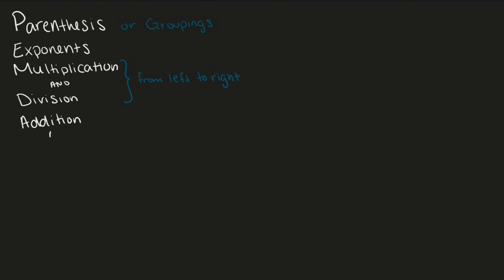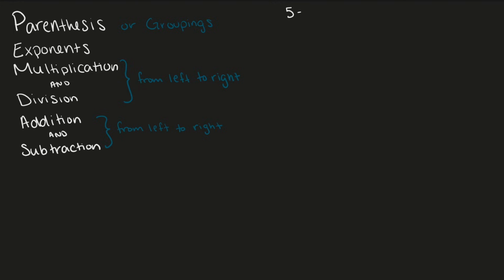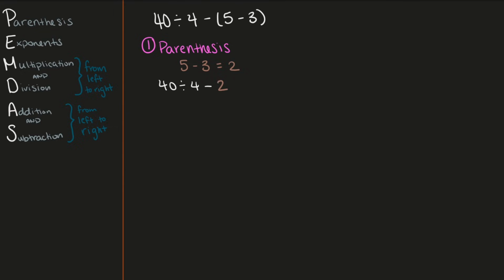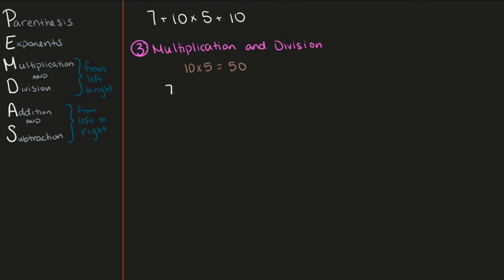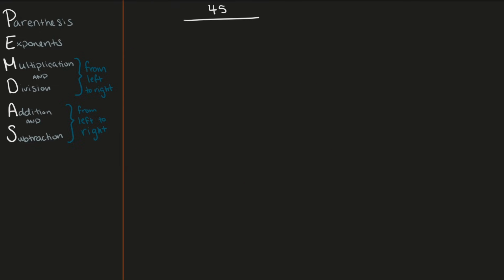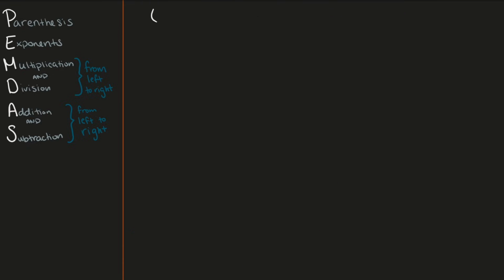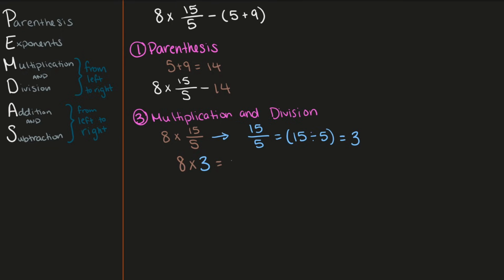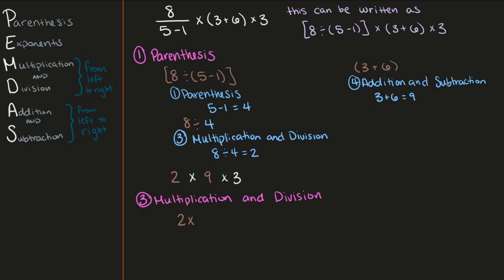PEMDAS Made Easy! | How to use Order of Operations to Solve Expressions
How to use Order of Operations to solve expressions. The order of operations is Parenthesis (or groupings), Exponents, Multiplication and Division (from left to right), and Addition and Subtraction (from left to right).